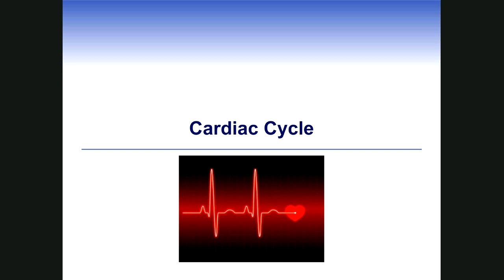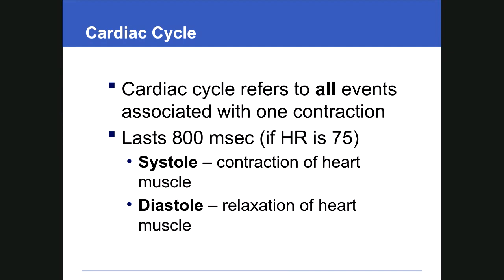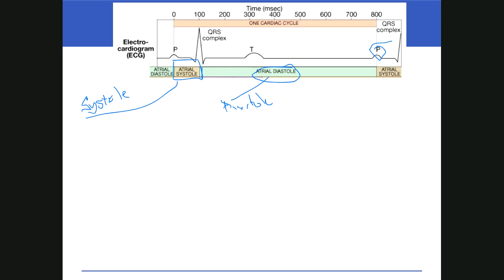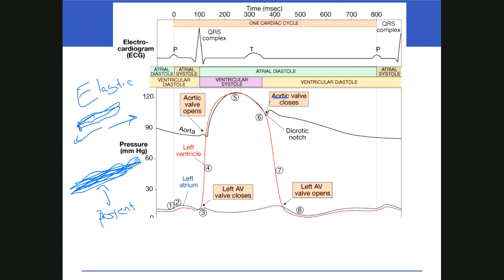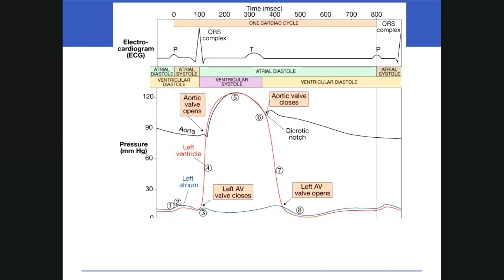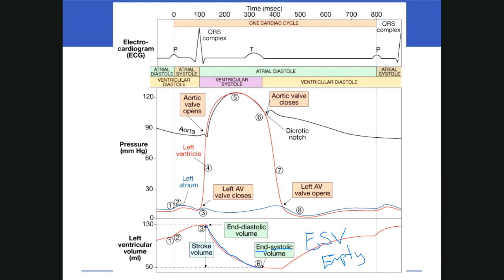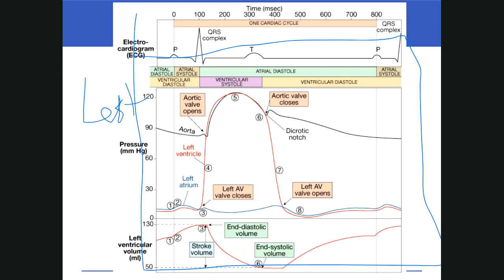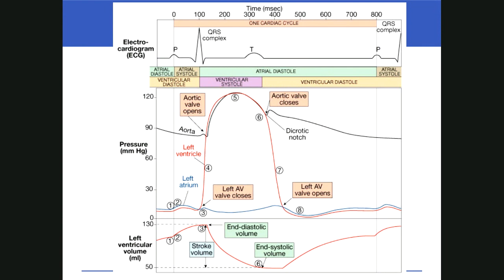SEXTON BIOL 2402 HEART PART 3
This video covers the cardiac cycle.  I utilize the "Wigger's Diagram" to explain step by step all the events of a single cardiac cycle.